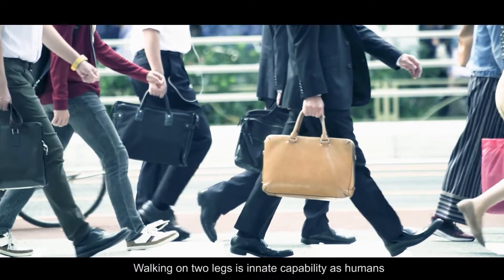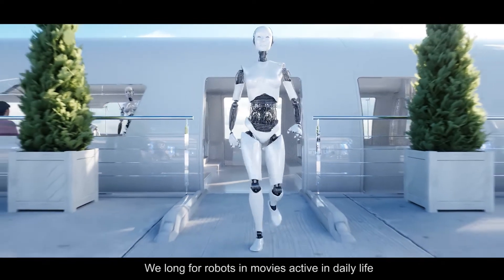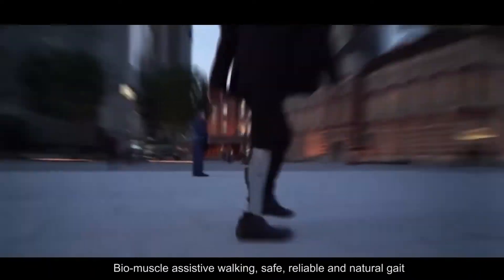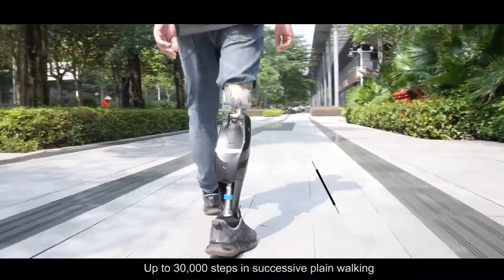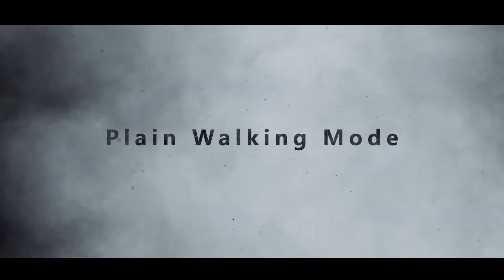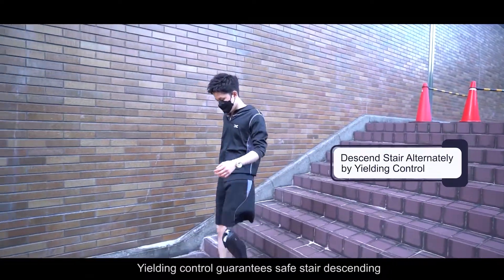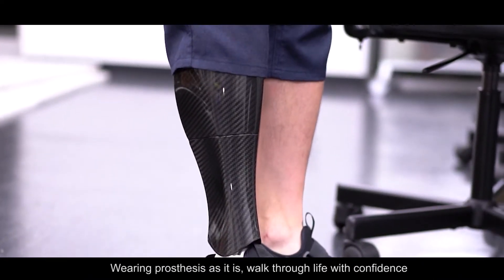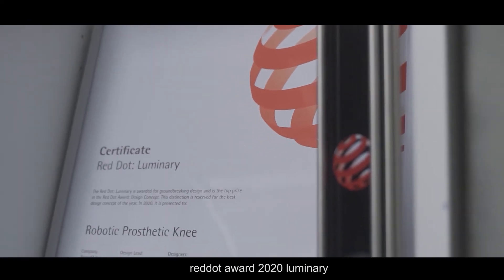Bio Leg - Innovative Robotic Prosthetic leg of BionicM Inc.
Bio Leg is a new category of prosthetic leg, motor-powered microprocessor knee, assisting user’s movement by replacing lost muscle strength in various situations such as walking, ascending stairs, and standing up from a chair.
We believe that it will improve the mobility of above knee amputee.